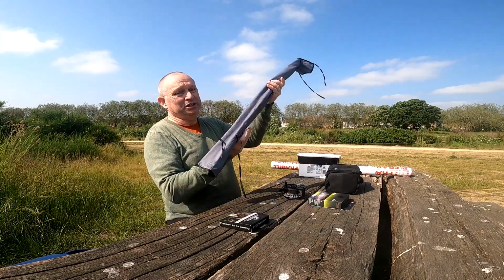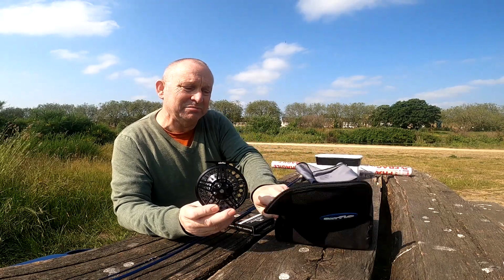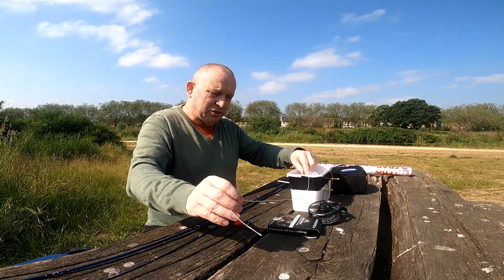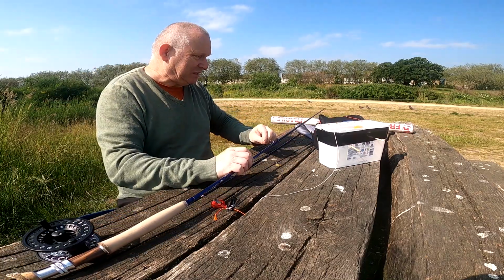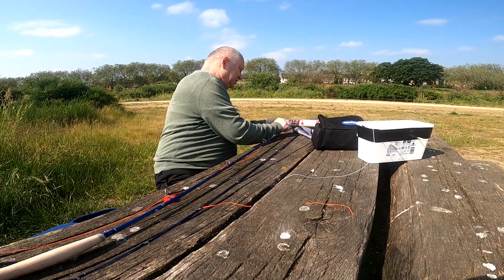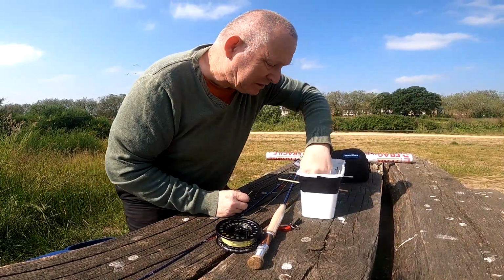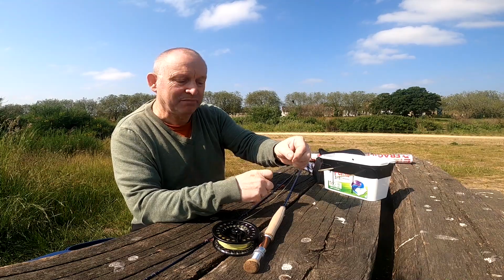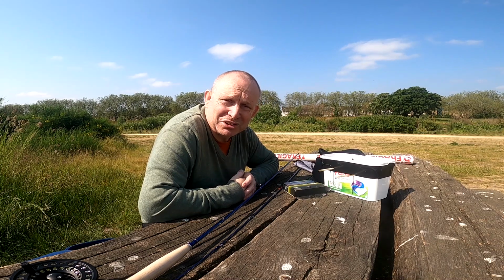#39 New Bloke rod set up movie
Grandpa Chris presents Princess Marisa Rae,
My new hand crafted Bloke rod, created by Mr Andy Banting.
in this video I run through how I like to set up a new rod, new reel and new line. I show you some of the products that I have come to trust in my Fly fishing adventures.